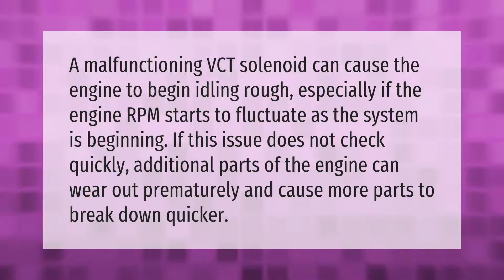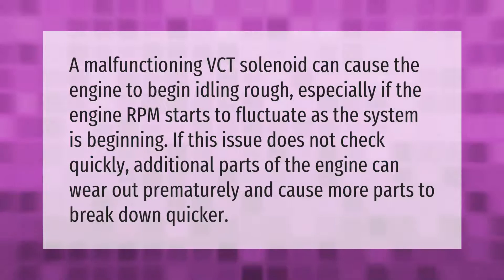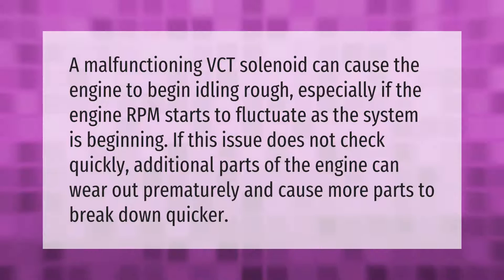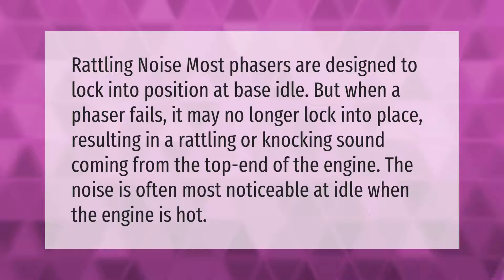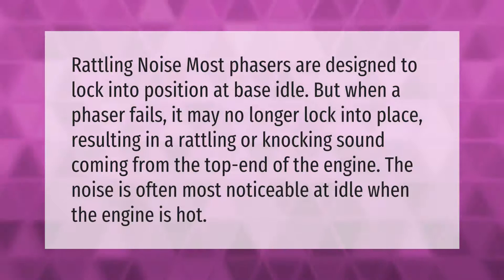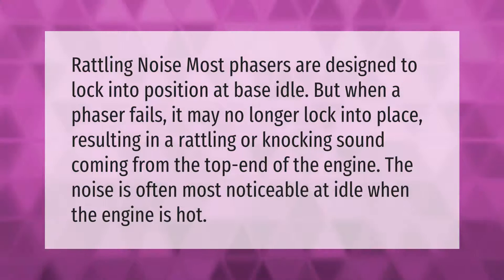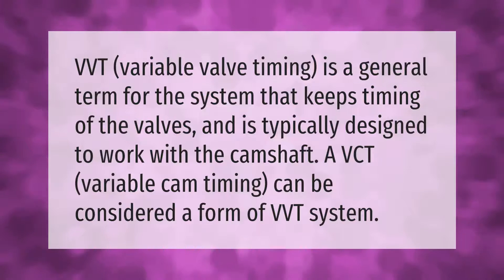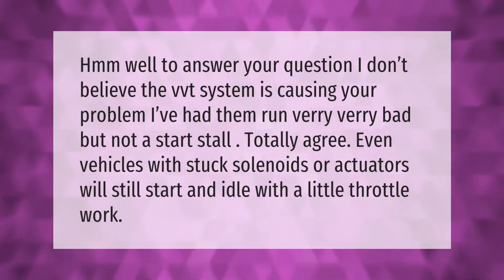What are the symptoms of a bad VCT solenoid?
00:00 - What are the symptoms of a bad VCT solenoid?
00:38 - What are the symptoms of a bad cam phaser?
01:08 - Is VVT and VCT the same?
01:35 - Can a VVT solenoid cause a no start?

Laura S. Harris (2021, September 23.) What are the symptoms of a bad VCT solenoid?
    AskAbout.video/articles/What-are-the-symptoms-of-a-bad-VCT-solenoid-263751